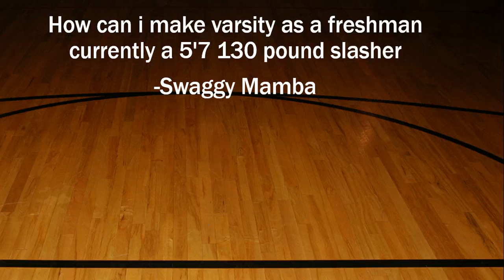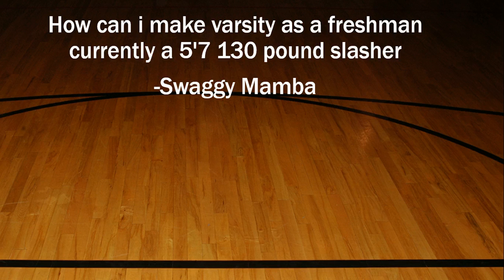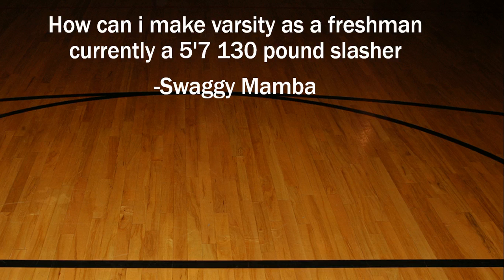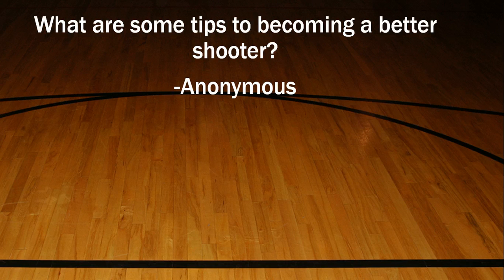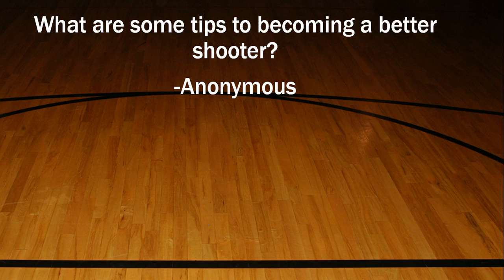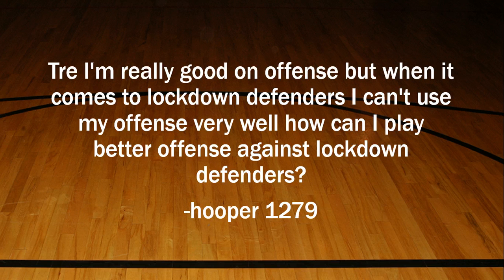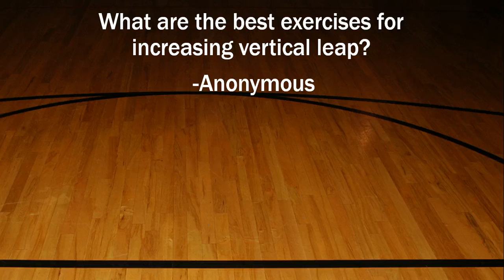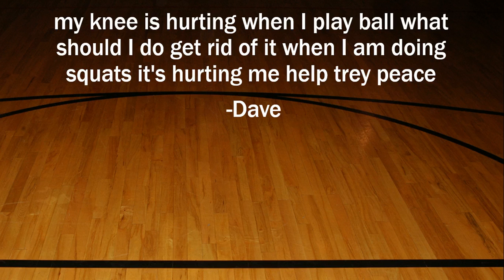Vertical Jump Prime Q&A 8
Vertical Jump Prime Q&A 8 - Grab your FREE Vertical Jump Prime ebook and Elite Training Secrets Report